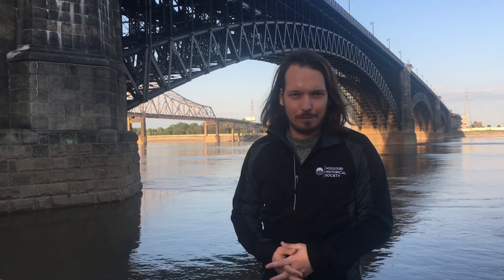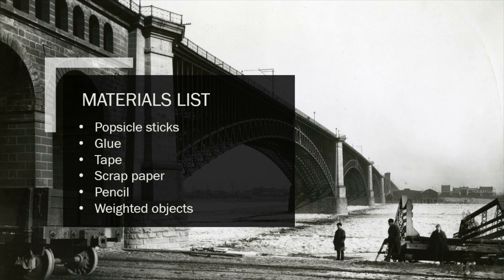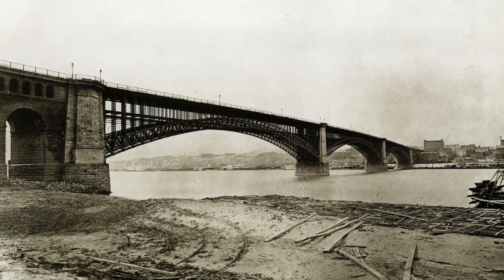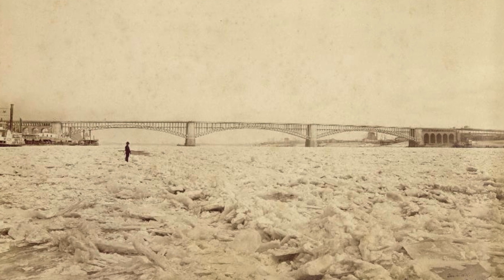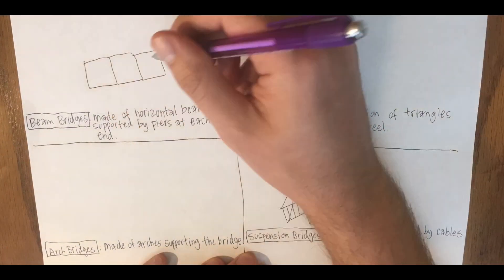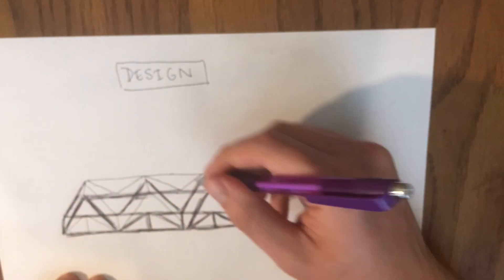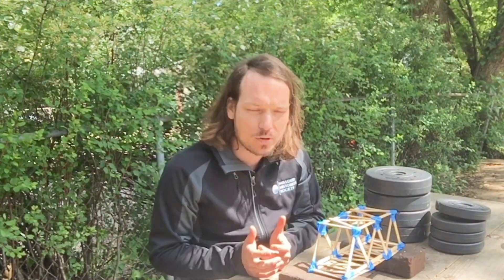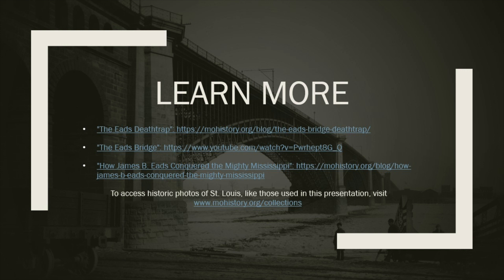Engineering a Bridge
Learn about the construction and history of the Eads bridge and then create your own structural sound bridge with materials you can find at home.

Post your results on social media and share with us by using the hashtags BoatsAndBridges and MHSlearn and tagging @mohistorymuseum.